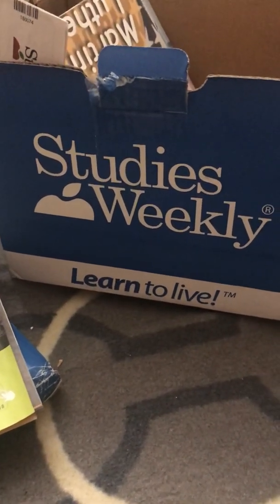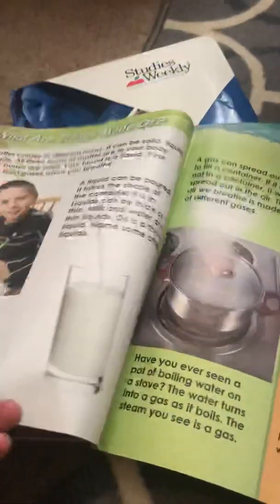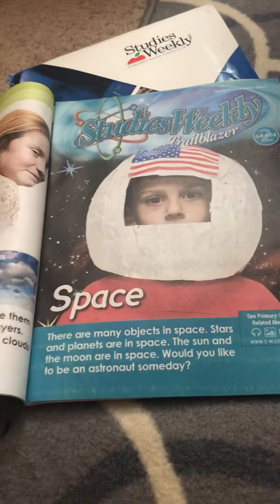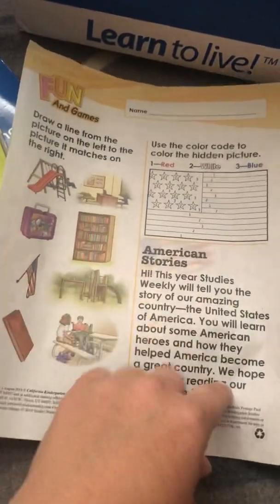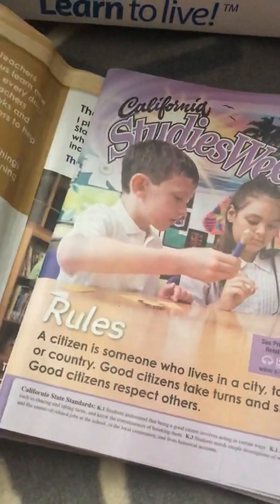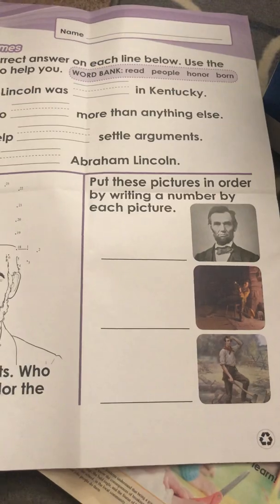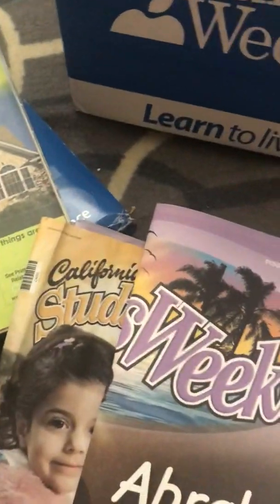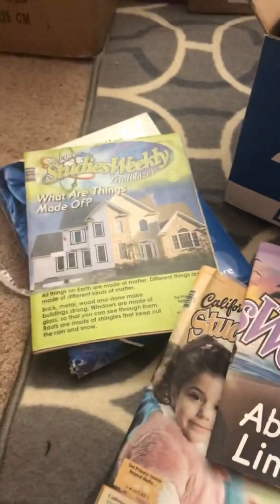Studies weekly review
studiesweekly is a fun newsletter that will hit all the state standards for social studies and science. We are excited to use them this year! Here’s a little review on them!